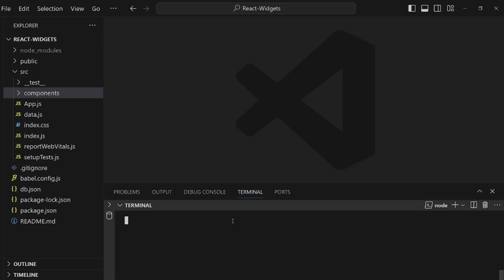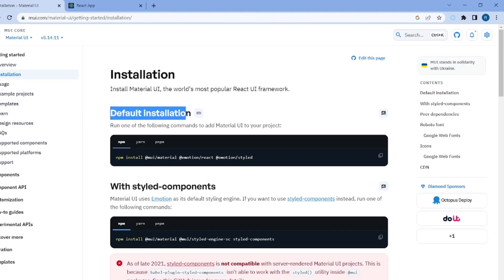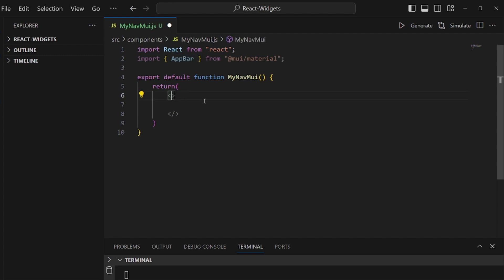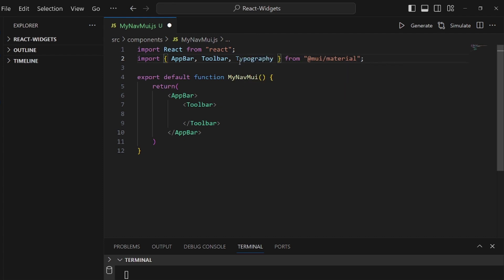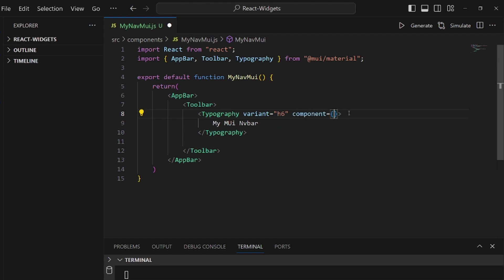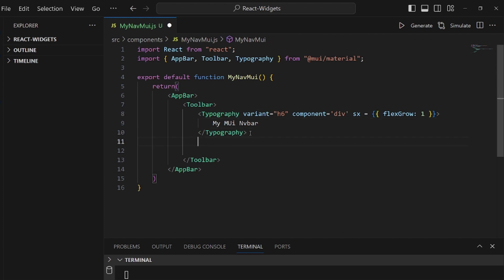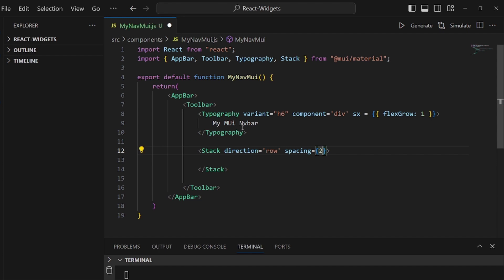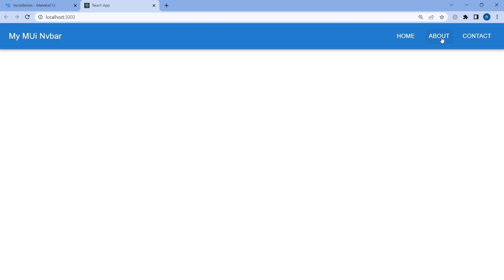React Navbar Using Material UI Tutorial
This React JS tutorial is about React Navbar Using Material UI Tutorial

Enhance your React JS applications with a modern and stylish navbar using Material UI. Our comprehensive guide, "Building a navbar in React JS with Material UI," will take you through the process step by step, ensuring you create an elegant and user-friendly navigation component.

Discover the power of Material UI with our Material UI navbar tutorial for React, designed to guide you in crafting a polished and feature-rich navigation bar for your React projects.

Learn the art of creating a navigation bar in React with Material UI and make navigation within your application a seamless experience. Our tutorial provides practical insights on how to implement a navbar in React using Material UI, catering to developers of all levels.

Explore a hands-on React Material UI navbar example to see these concepts in action. With our step-by-step guide for creating a navbar in React with Material UI, you'll be well-equipped to enhance user navigation in your React applications.

Effortlessly integrate a navigation bar into your React application with our guide on adding a navigation bar to React application with Material UI. Empower your users with an intuitive and customizable navigation experience.

Delve into advanced customization by exploring the React Material UI navbar component tutorial, allowing you to tailor the navbar to your application's specific requirements. Uncover the possibilities of customizing Material UI navbar in React, creating a unique and engaging user interface.

Unlock the full potential of Material UI for your navigation needs in React. Start building your React navbar today and streamline user navigation in your React applications with ease.